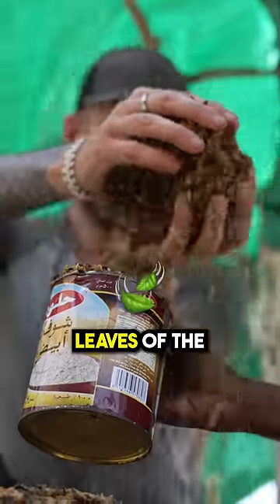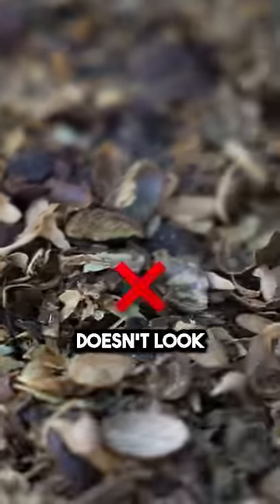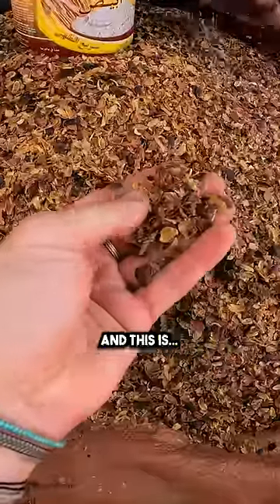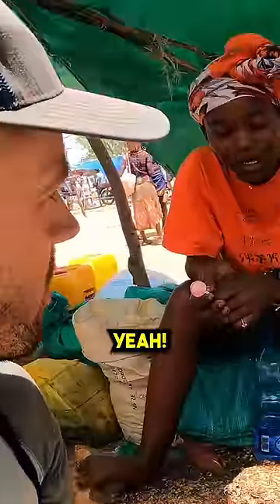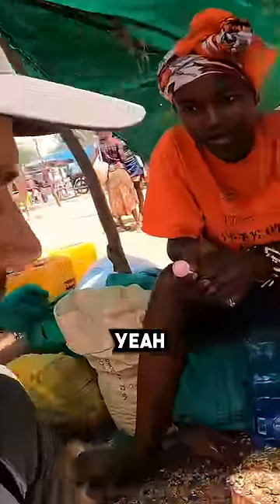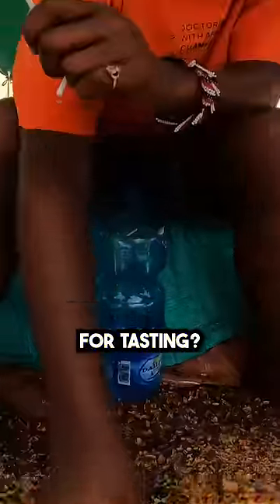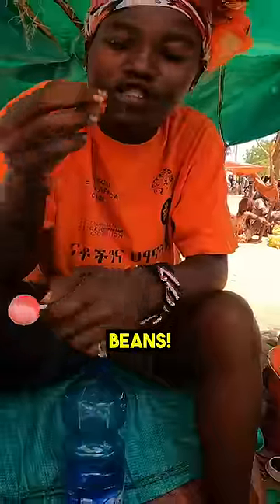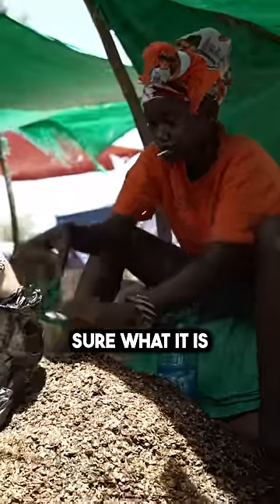Strange Hamer Tribe Coffee!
The Hamer are an African Tribe in the Lower Omo Valley of Ethiopia.